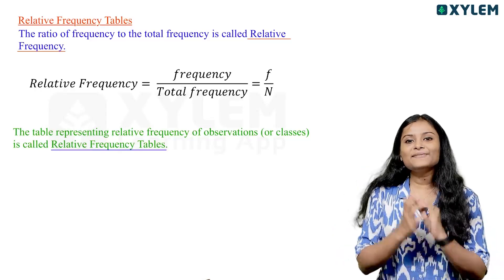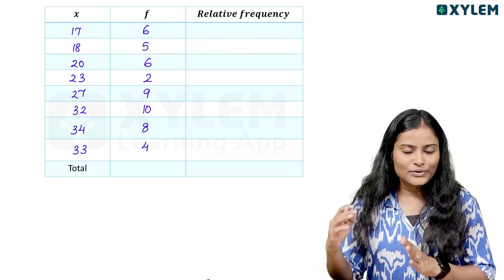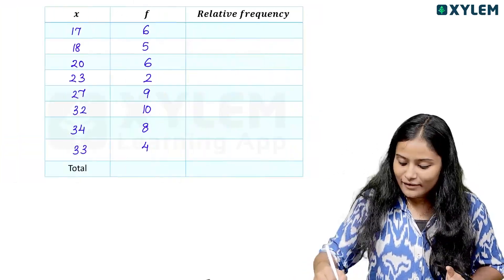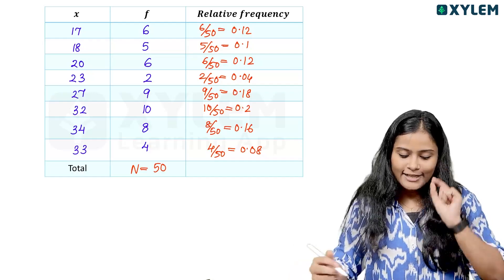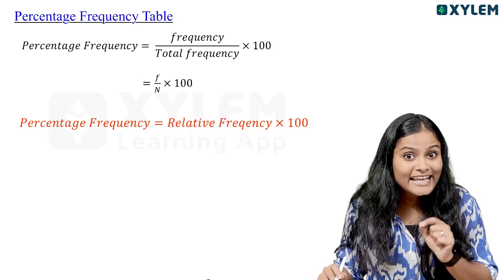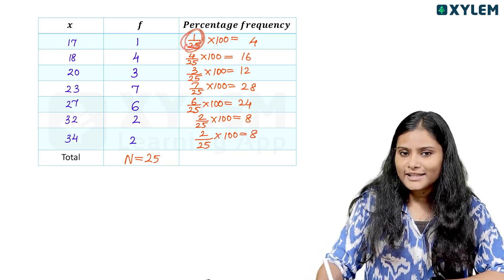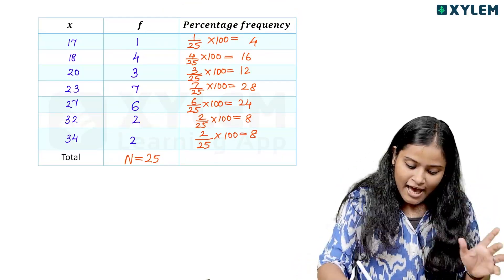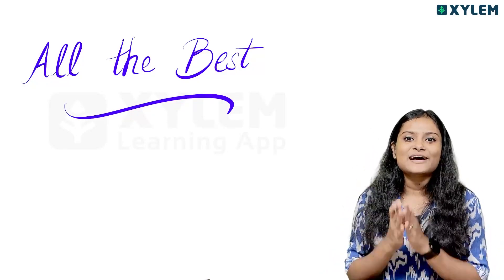Plus One Statistics Relative Frequency Table and Percentage Frequency Table 5 മിനിറ്റിൽ set ആക്കാം!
Welcome to the Xylem Plus One Commerce Channel! 🎓. Our channel offers the best Plus One Commerce classes, tailored for students seeking a comprehensive learning experience. Backed by Xylem's expertise, our classes ensure you receive the highest quality education, featuring engaging content and practical insights. Each lesson is designed to be your ultimate companion on your academic journey, simplifying complex concepts and making learning enjoyable.
We also provide study materials that complement our classes, helping you reinforce your knowledge and excel in your studies.